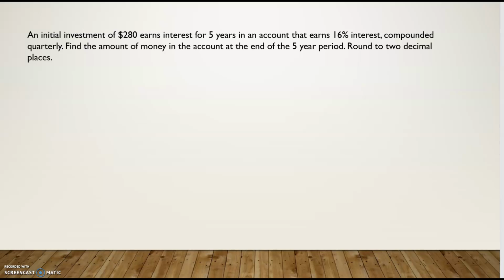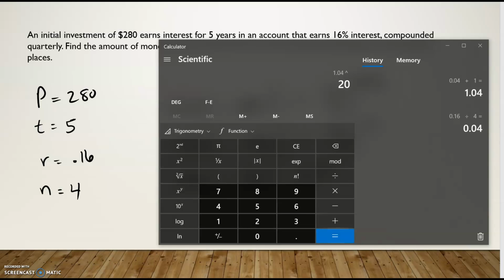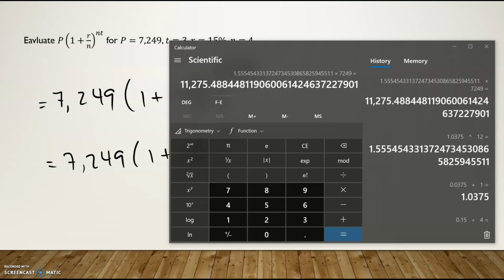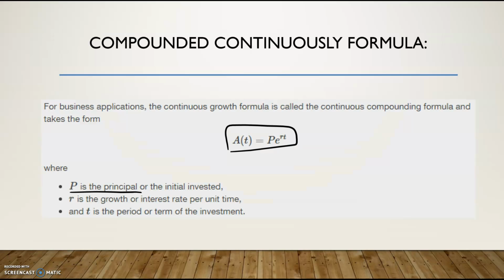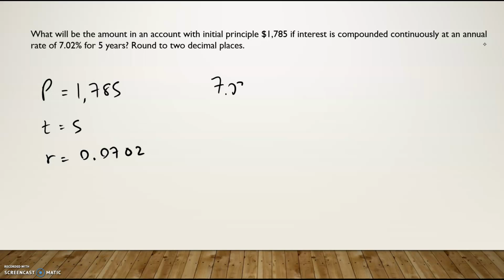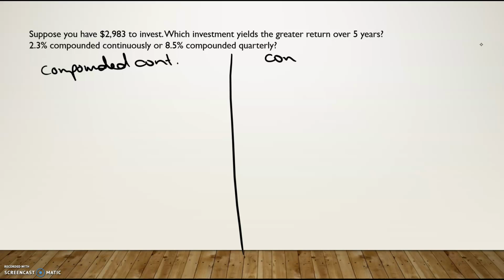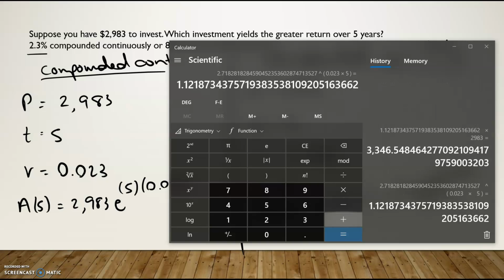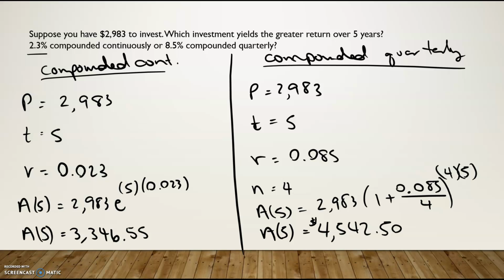Section 6.1 Part 3